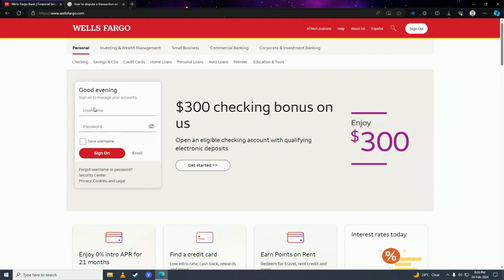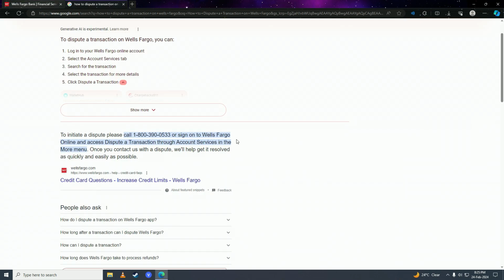How to Dispute Transaction on Wells Fargo 2024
🔍 "How to Dispute a Transaction on Wells Fargo 2024 | Dispute Wells Fargo Transaction"
If you've identified an unauthorized or erroneous transaction on your Wells Fargo account, it's essential to take prompt action to dispute it. Here's how you can dispute a transaction on Wells Fargo:

💡 **Step 1: Review Your Account Activity.** Log in to your Wells Fargo online banking account or mobile app and review your recent transactions. Identify the transaction you wish to dispute and gather any relevant information, such as transaction details and dates.

📞 **Step 2: Contact Wells Fargo Customer Service.** Call Wells Fargo customer service as soon as possible to report the disputed transaction. You can find the customer service number on the back of your debit or credit card, on your account statement, or on the Wells Fargo website.

🗣️ **Step 3: Speak to a Representative.** Once connected, explain the situation to the customer service representative and provide details about the disputed transaction. Be prepared to answer questions about the transaction, including why you believe it is unauthorized or erroneous.

📝 **Step 4: File a Dispute.** The customer service representative will guide you through the process of filing a dispute for the transaction. They may ask you to provide additional information or documentation to support your claim. This could include receipts, emails, or other evidence related to the transaction.

📧 **Step 5: Follow Up in Writing.** After speaking with the representative, it's advisable to follow up in writing to Wells Fargo. Send a letter or email detailing the disputed transaction, your account information, and any supporting documentation you have. Keep a copy of this correspondence for your records.

🔍 **Step 6: Monitor Your Account.** Keep a close eye on your Wells Fargo account for updates regarding the dispute. Wells Fargo may temporarily credit your account for the disputed amount while they investigate the transaction.

📅 **Step 7: Allow Time for Investigation.** Wells Fargo will conduct an investigation into the disputed transaction, which may take several weeks. Be patient and cooperate with any requests for information during this process.

📩 **Step 8: Receive Resolution.** Once the investigation is complete, Wells Fargo will notify you of the resolution of the dispute. If the transaction is found to be unauthorized or erroneous, they will adjust your account accordingly.

By following these steps, you can effectively dispute a transaction on Wells Fargo and work towards a resolution. Remember to act quickly and provide as much information as possible to support your claim.

- TutoRealm